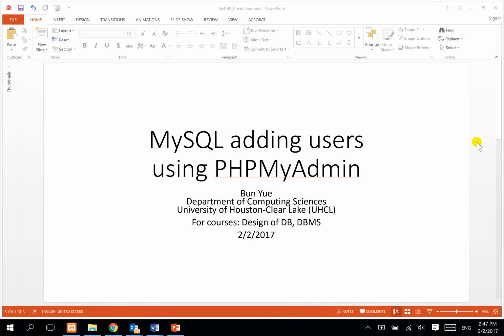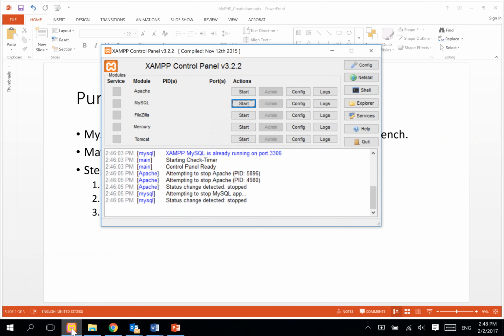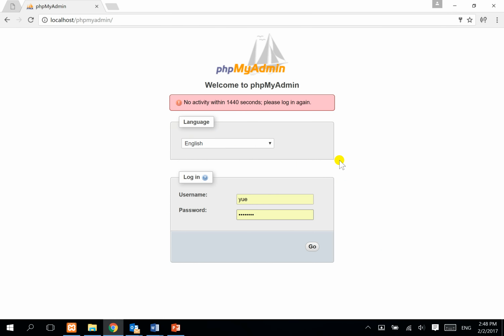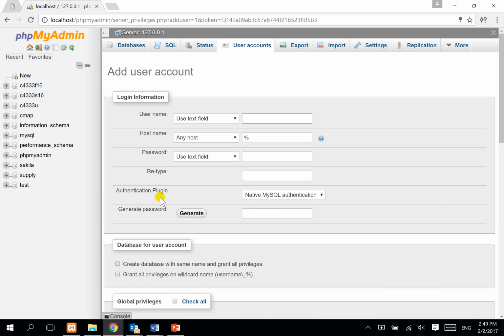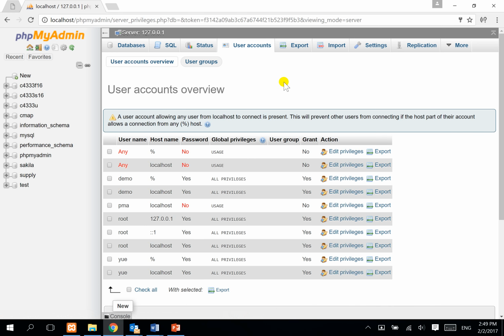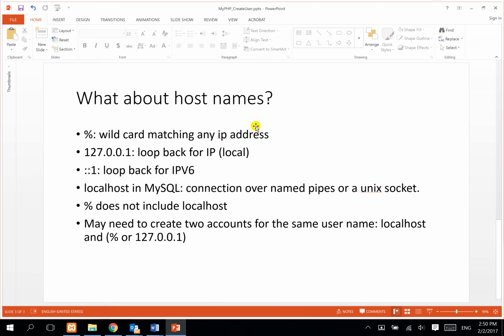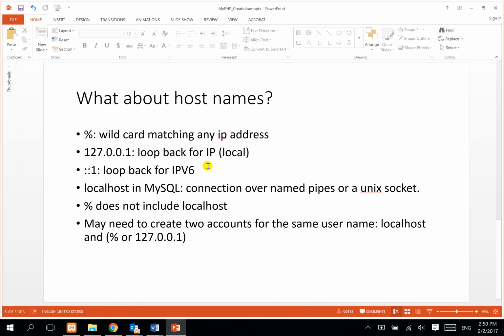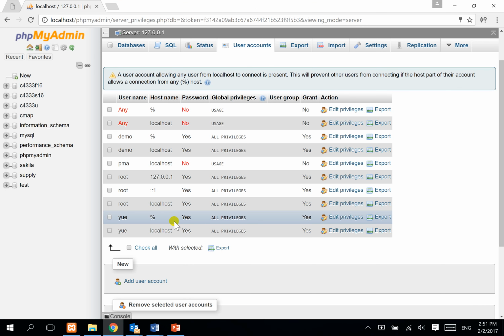Use PHPMyAdmin to create MySQL user accounts